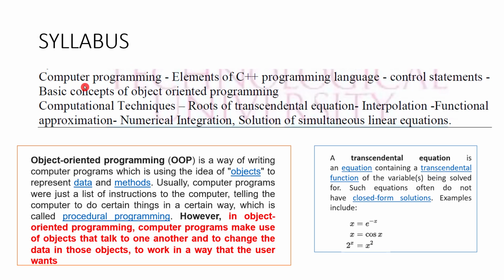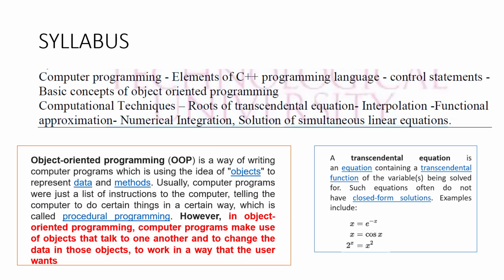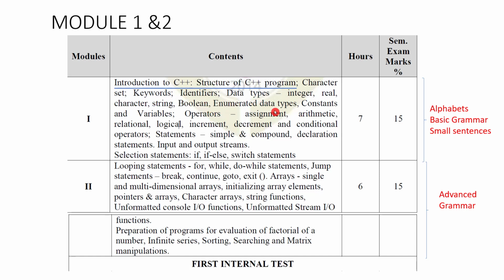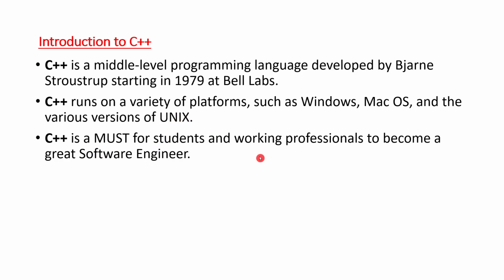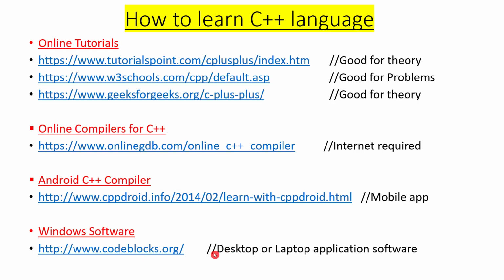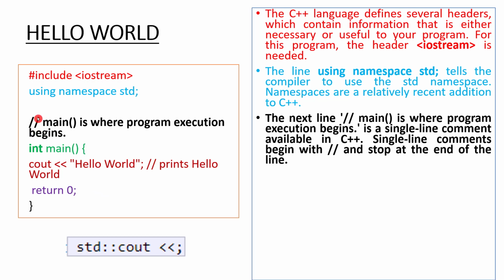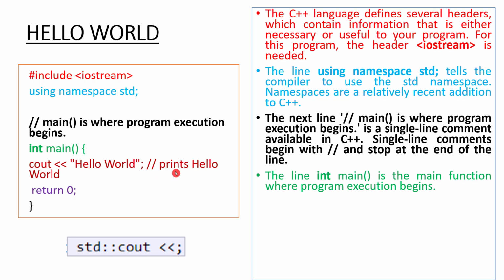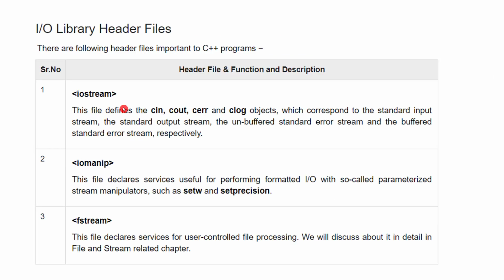Introduction to C++